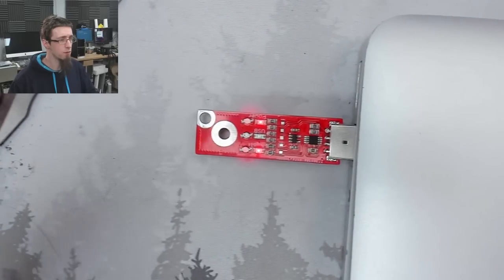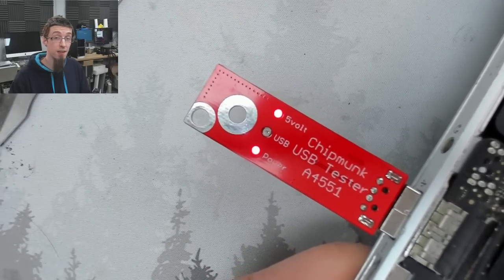CMIzapper.com Diagnostic Tools - LFC#343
Thanks to CMIzapper.com for sending in these tools, check them out for more neat repair utilities!